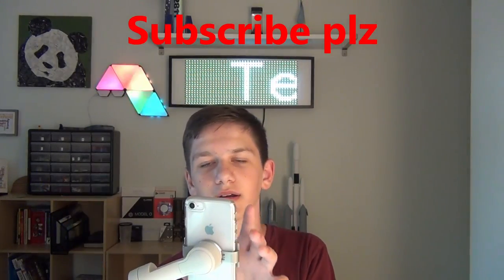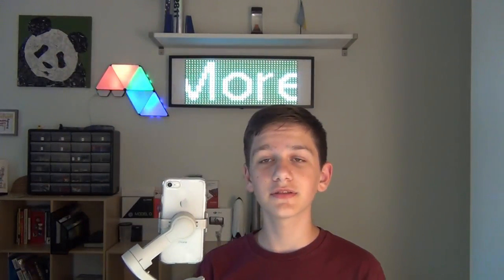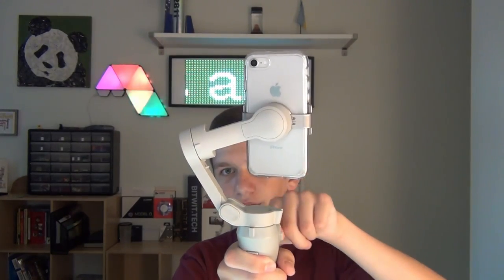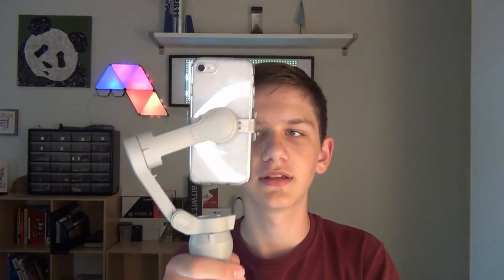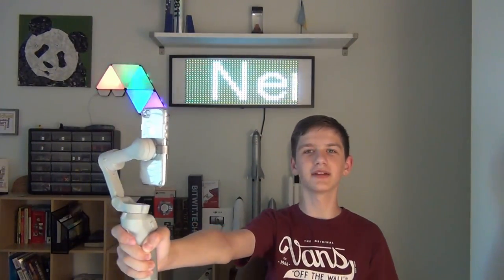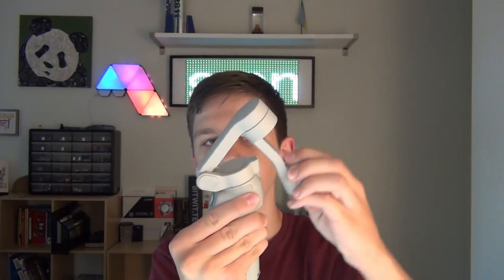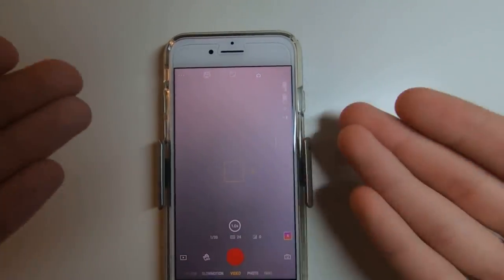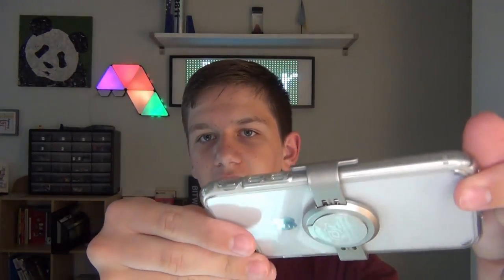New Best Gimbal On the Market?!?!?!?!? - DJI OM4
I reviewed the DJI OM4

00:00 - Intro
00:33 - Pros
03:50 - Cons
05:21 - Outro
05:46 - Timelapses
06:34 - End Card

Keyboard: GK61 White With Red Switches

Stream Deck: Custom 3D Printed Stream Deck with 8 Cherry MX Red Switches

Pc: Ryzen 3 3100 4 Core 8 Thread CPU running at 4.4 GHz oc and a 1650 Super running a 10mhz oc

End Credits song is Scarlet Fire - Otis McDonald